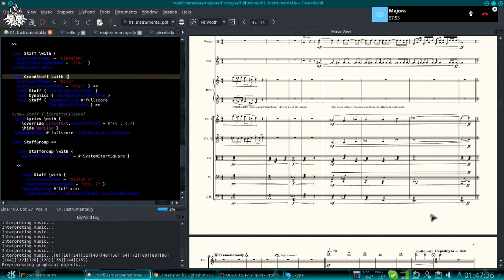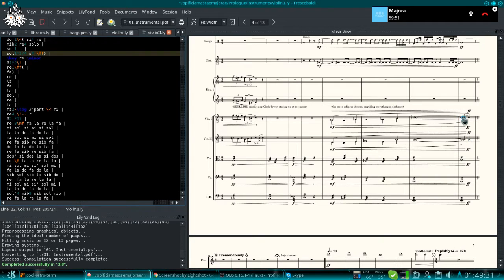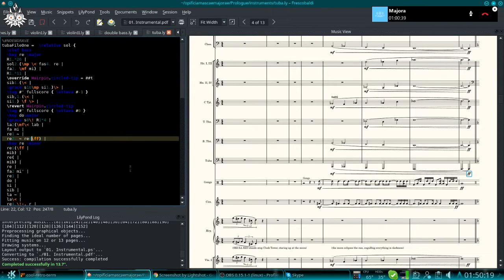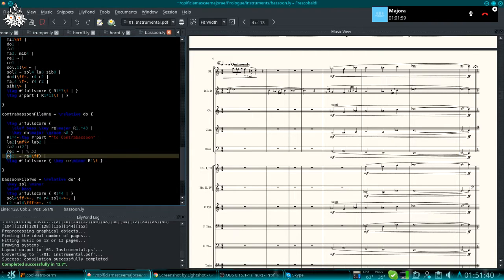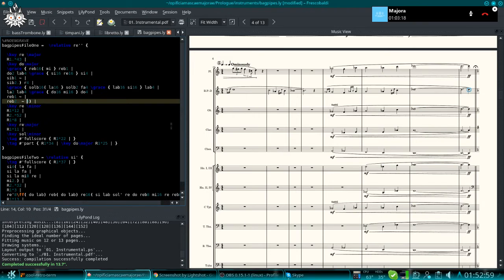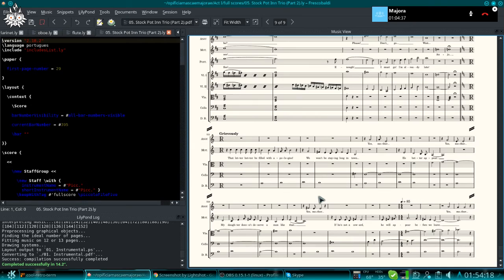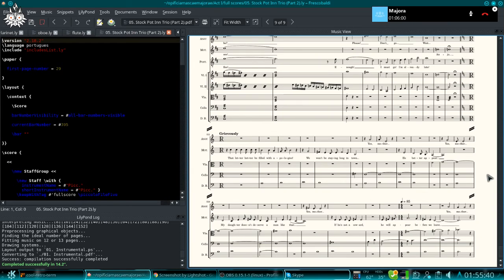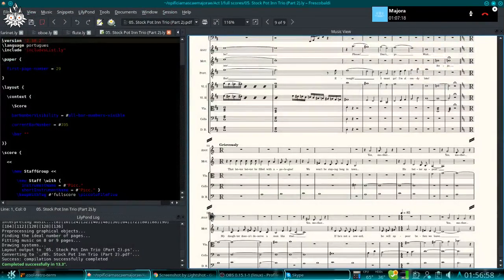Majora Score Devlog #5: Computers and rehearsal marks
Barely edited footage of work on Majora’s score. Not for the easily bored.

Your oft-sidetracked hosts: Miguel Bulteau, Miguel Jesus, Liam Greenough.

Background music: Daniel-François-Esprit Auber - Gustave III, ou le Bal masqué - Ouverture (1833)

My original purpose for streaming on YouTube was to show live work on the score and how painstakingly slow the process is, along with interaction with those interested (aka those who wouldn’t be bored to death). Because of limited capabilities, however, general streaming stability proved impossible, so we resorted to plan B, and you’re looking at it.

We share score files in a BitBucket repository and split tasks and sections among each other. Because I myself am a complete noob to Lilypond/Frescobaldi (the program chosen by Miguel Jesus to which to convert my original notation files and engrave the final score) I mainly direct the revisions.